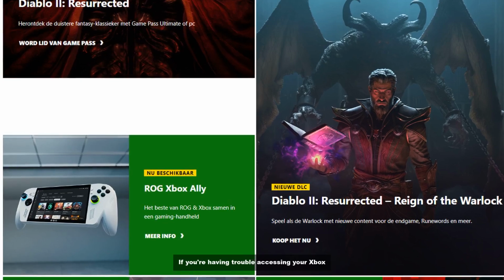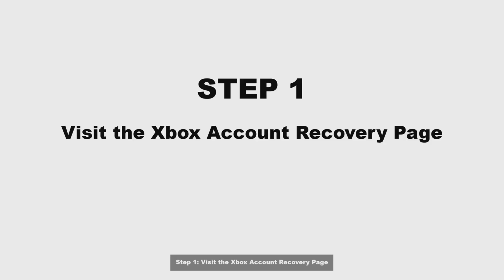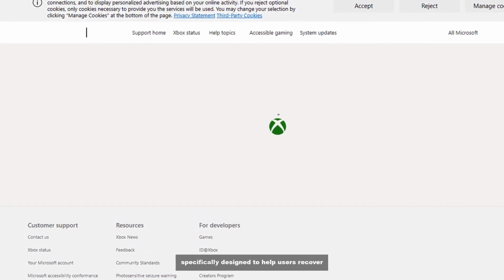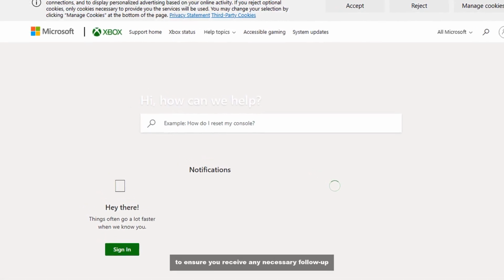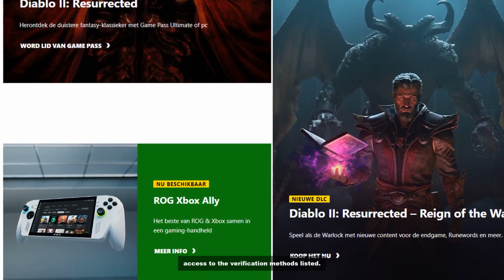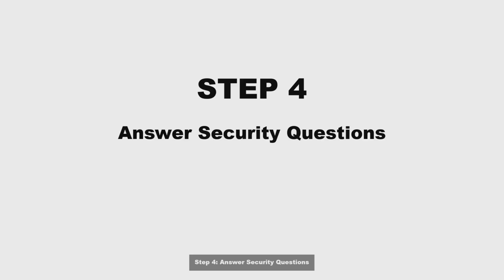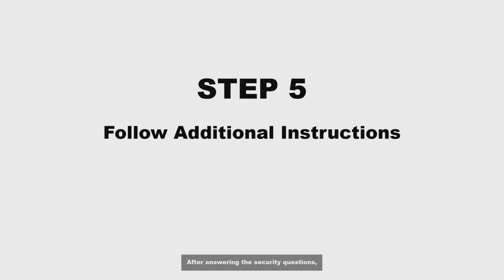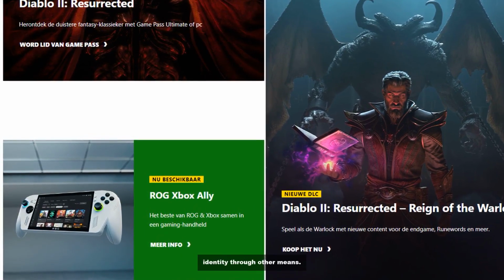How To Recover Access To Your Xbox Account Without Verification Codes 2026 (FULL TUTORIAL)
In this video, we provide a comprehensive guide on how to recover access to your Xbox account without verification codes in 2026. If you're struggling with account recovery, this FULL TUTORIAL will walk you through the necessary steps.